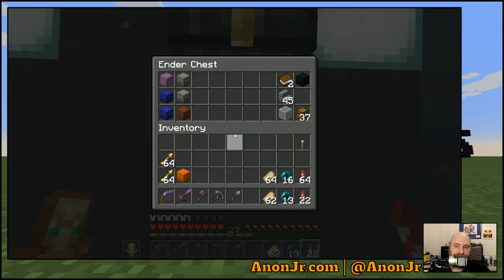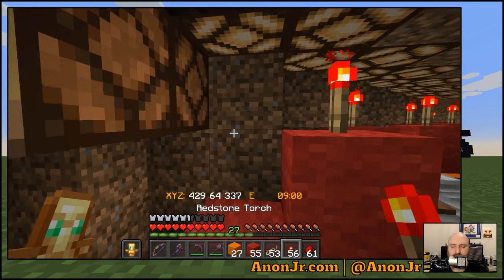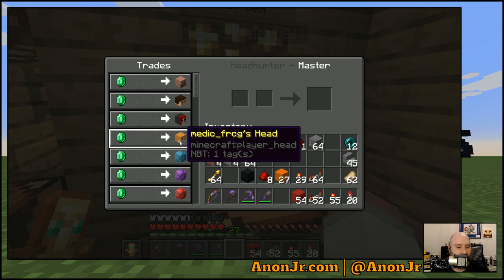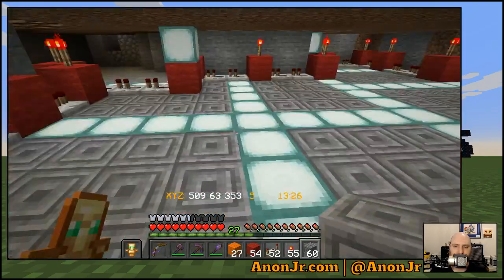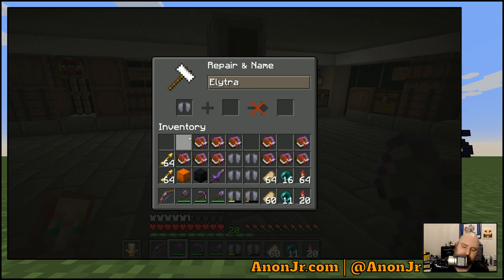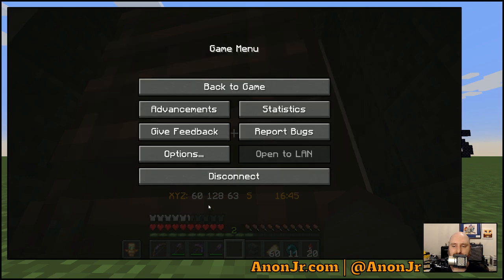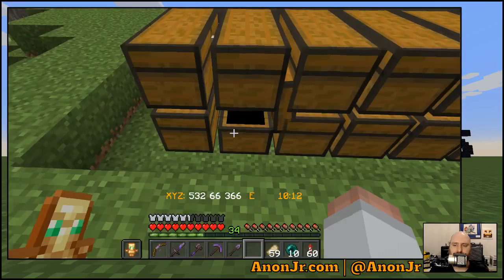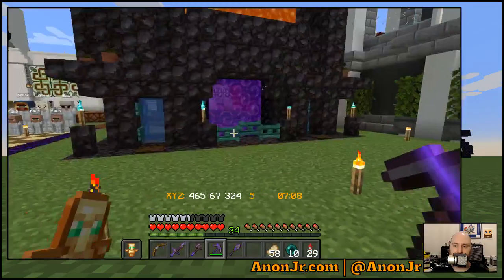CoffeeCraft Live Stream Archive (2021-02-02)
Today I try to get a little more work done on the lighting project, and some talk about some other projects … it's a little more scattered than I'd intended.